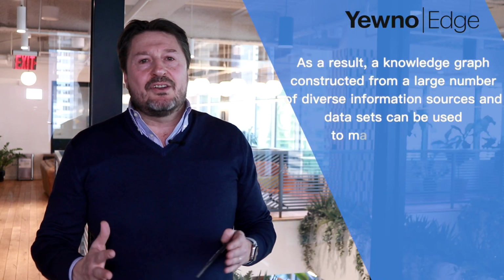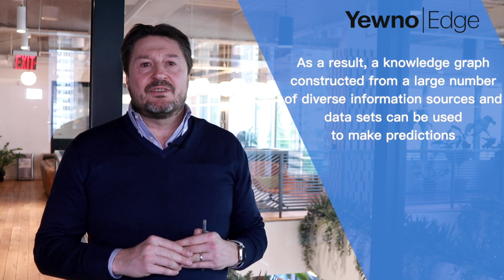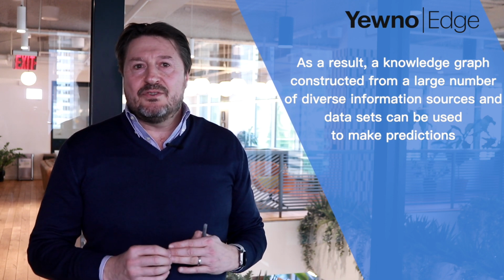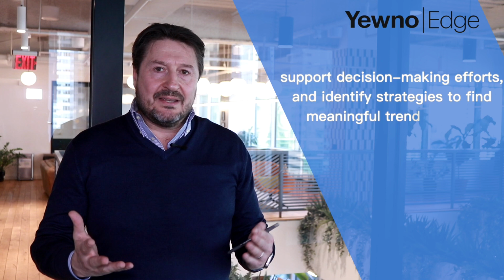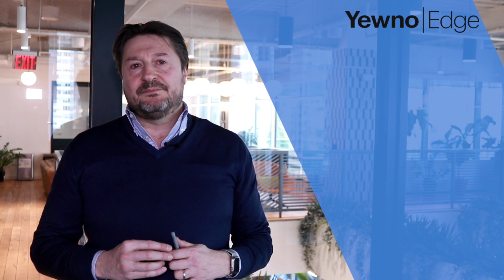Yewno Founder and CEO Explains Knowledge Graphs